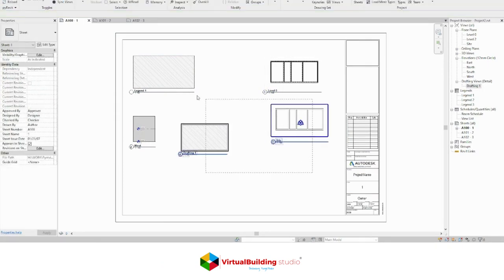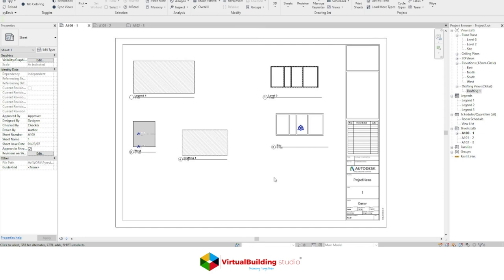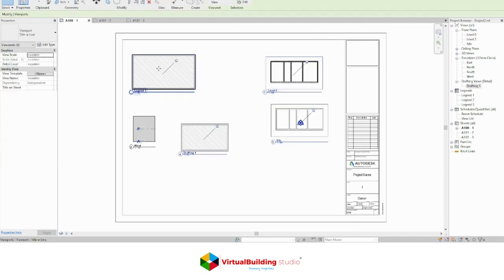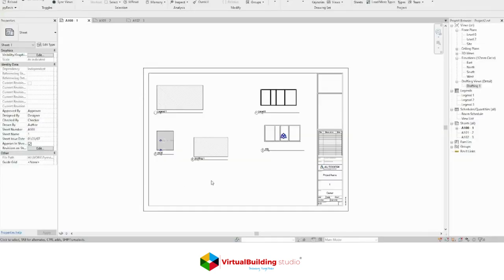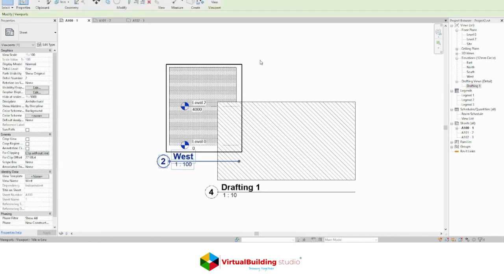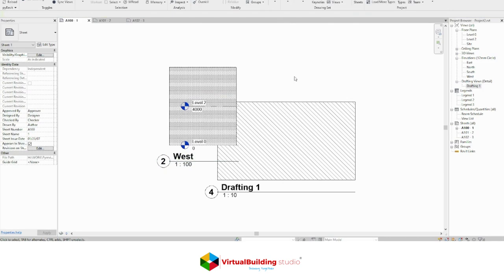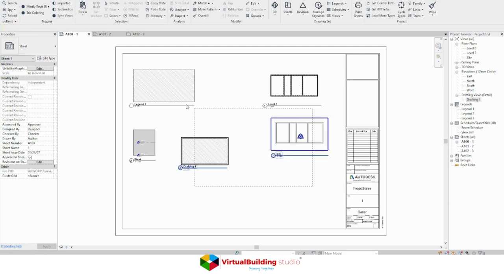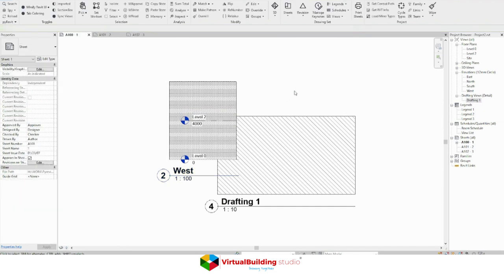[Revit Tips by VBS] How to Pin and Rearrange Viewports in Selected Sheets using pyRevit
In this tutorial, we'll be exploring the pyRevit tool and how it can help you speed up your Revit workflow. Specifically, we'll be looking at how to pin and rearrange viewports in selected sheets using pyRevit. By the end of this video, you'll have a better understanding of how pyRevit works and how you can use it to save time and improve your productivity in Revit. So, whether you're an architect, engineer, or designer, this tutorial is a must-watch if you want to take your Revit game to the next level!